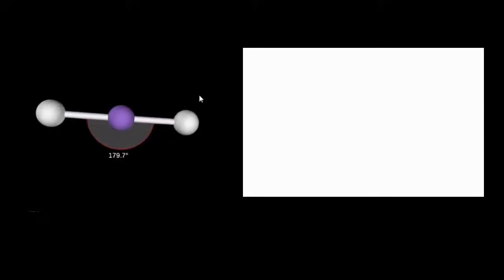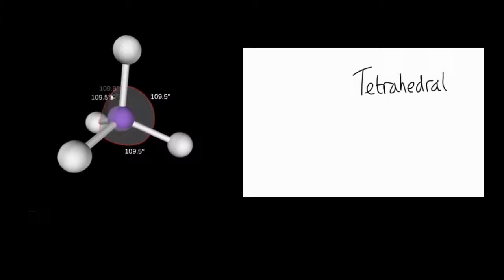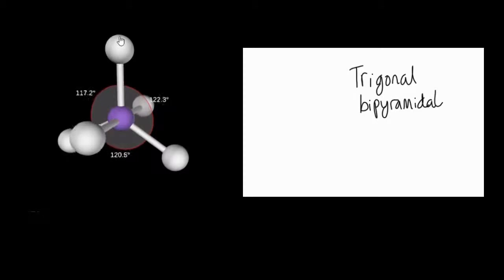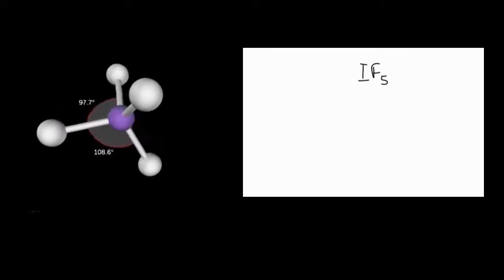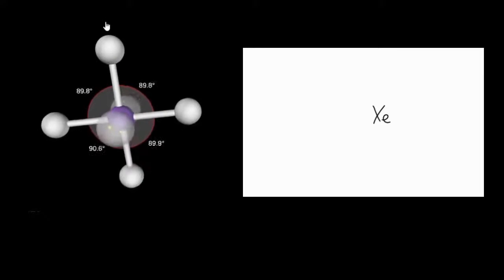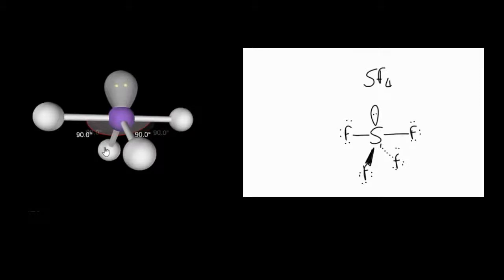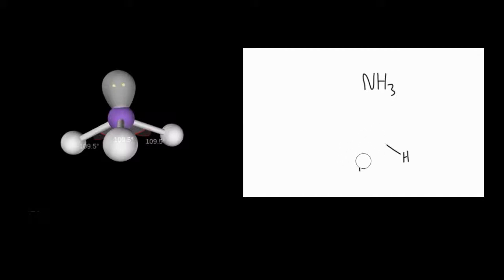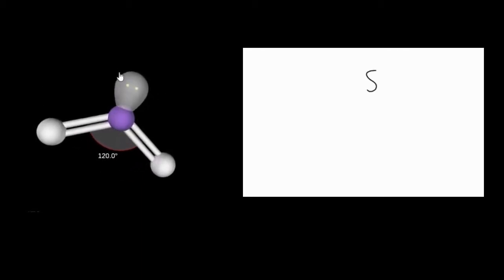How to predict the shape of molecules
Explanation and examples that help you to predict the shape of molecules with up to 6 electron pairs around the centre. Including double bonds, lone pairs and bond angles... sheer fun! :-) MASSIVE thanks to the awesome PHET for use of their wonderful science animations.